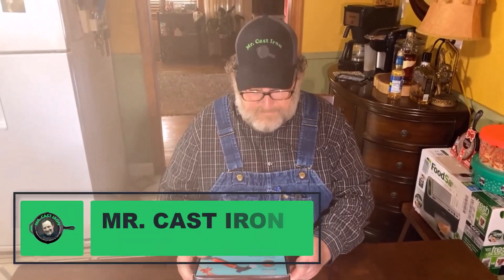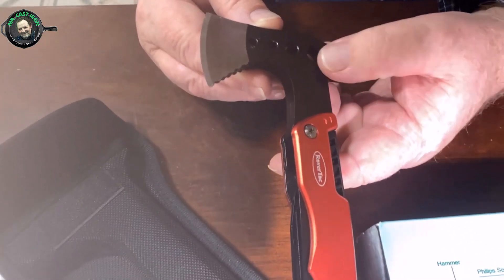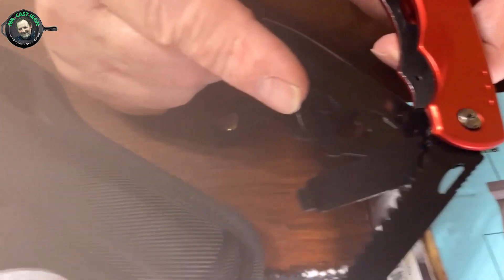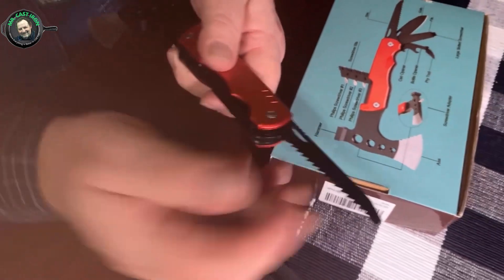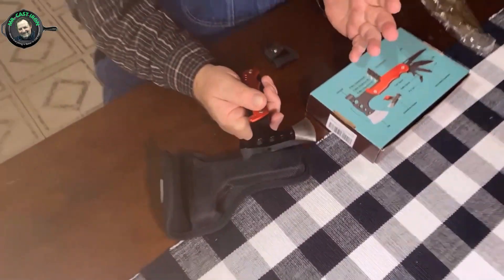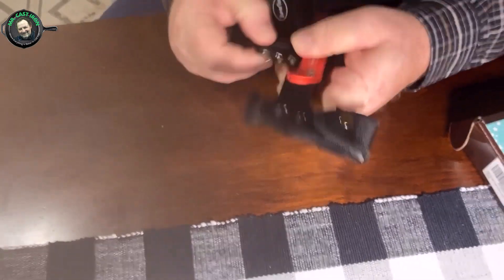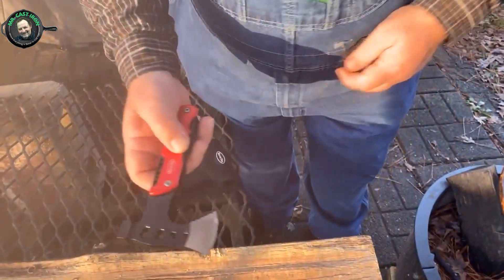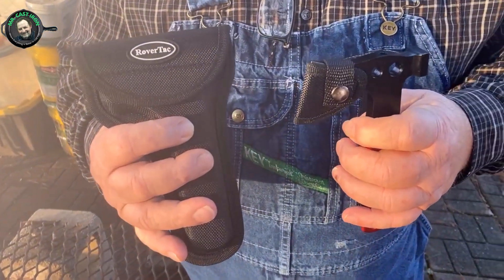The All-in-One Tool: Rovertac Multi Tool Review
In this video, Mr. Cast Iron gives his Rovertac Multi Tool Review. Take your camping and outdoor activities to the next level with the Rovertac 11-in-1 Multi-Tool.

This versatile piece of equipment contains a folding knife, hatchet axe, screwdrivers, can opener, bottle opener, file, and more.

You'll appreciate how easy it is to carry around this top-quality multi-tool built for survival enthusiasts who need something reliable when they're out in nature.